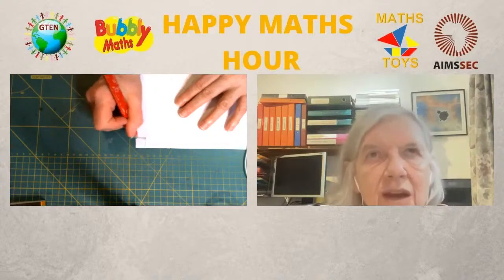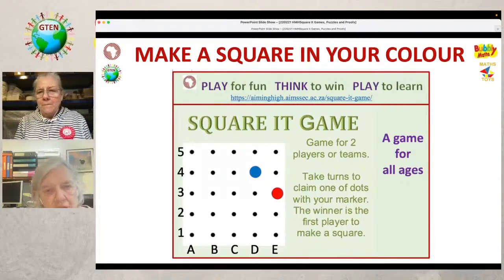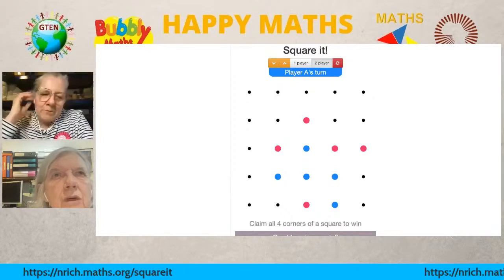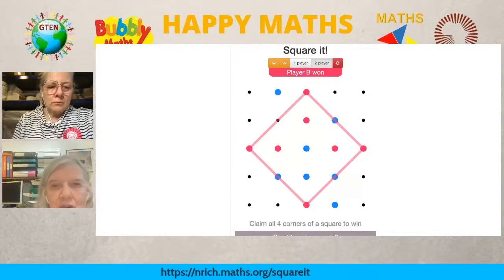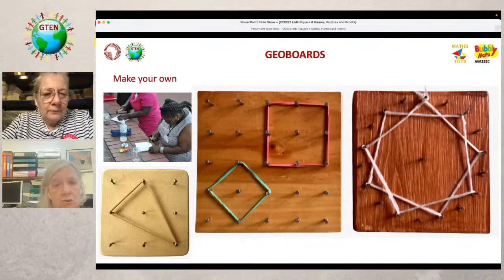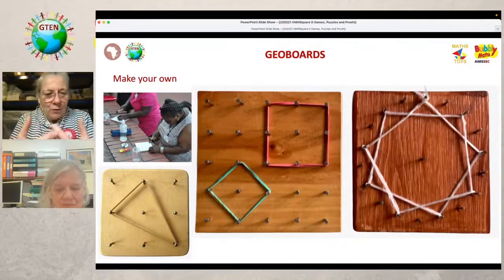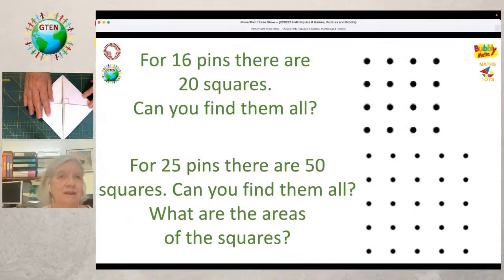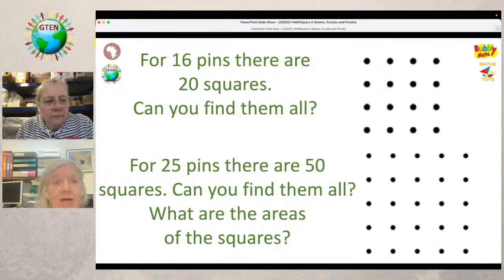Happy Maths Hour - Square It Game and Puzzles and a 'proof without words' of Pythagoras Theorem